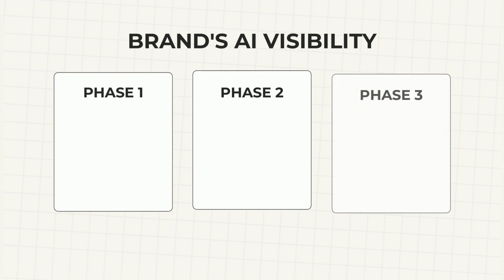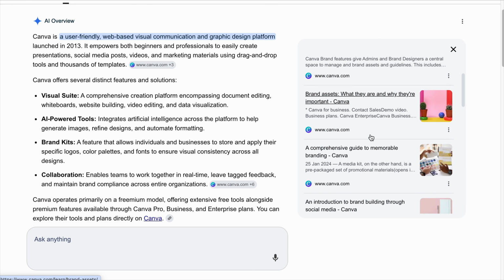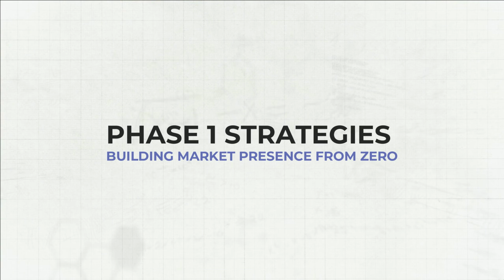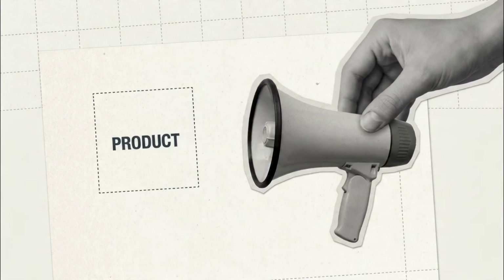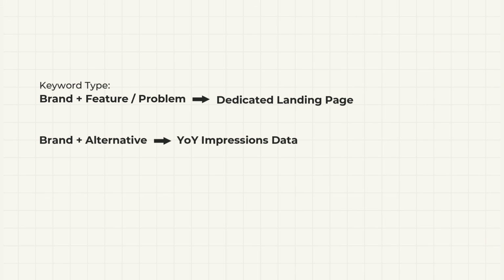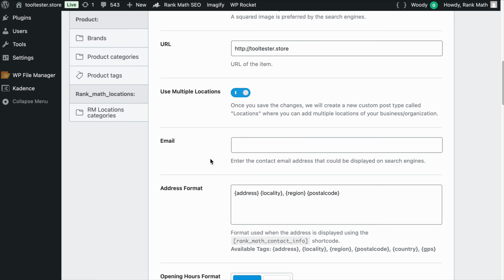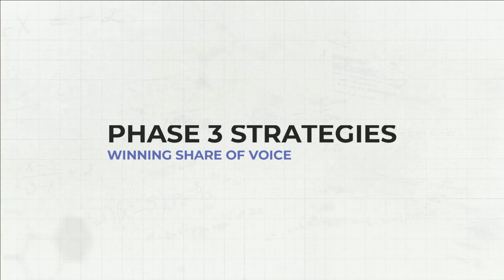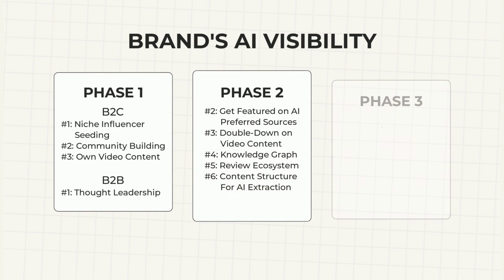The 3 Phase Framework of AI Visibility (From Zero to Brand Authority Roadmap)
In this video, learn the 3-phase AI Visibility framework to grow from zero presence to becoming a category leader. Discover what phase your brand is in and the strategies to build visibility, capture demand, and win more share of voice.

Chapters (Timestamps):
00:00 - Introduction
01:16 - Brand Phase Determination
05:39 - Phase 1 Strategies:Building Market Presence From Zero
09:33 - Phase 2 Strategies: Demand Capture & Owning Brand Intent
16:10 - Phase 3 Strategies: Winning Share of Voice
19:12 - Outro